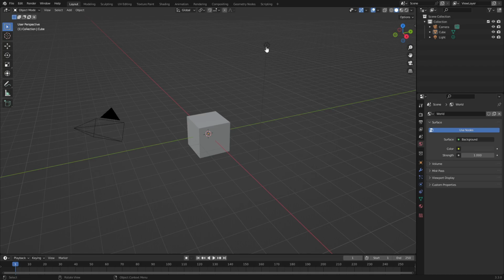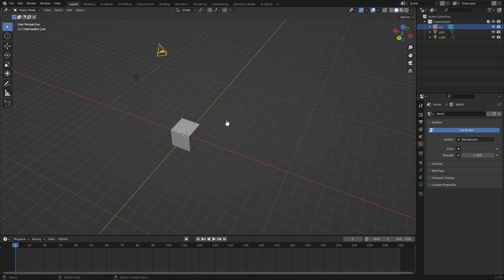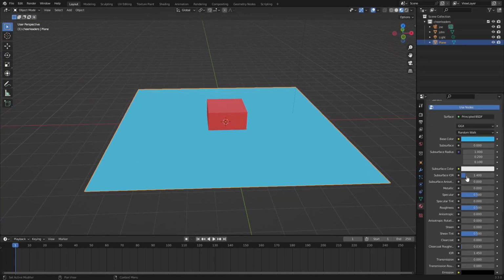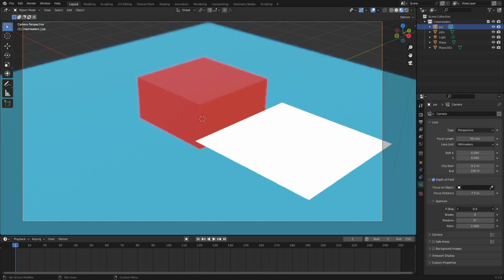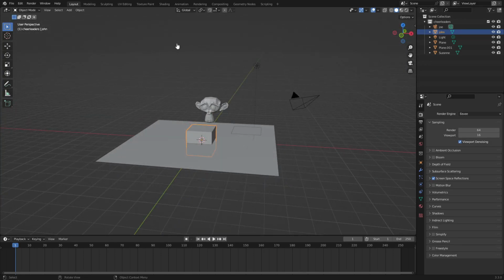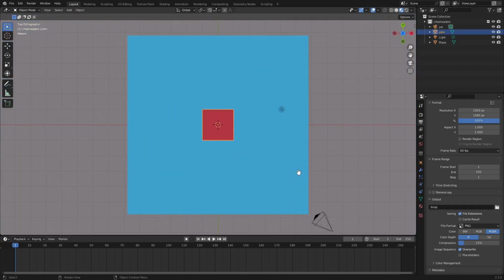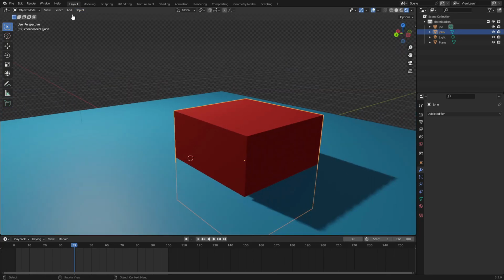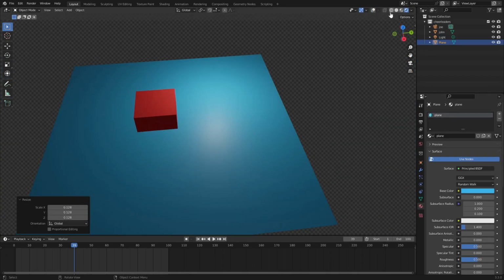The Ultimate Blender Beginners Tutorial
The ultimate Blender beginners tutorial is here! If there's anything you'd like me to go more in-depth about, let me know below!